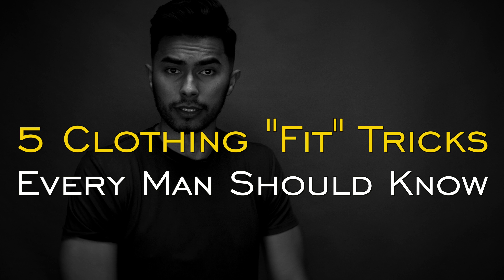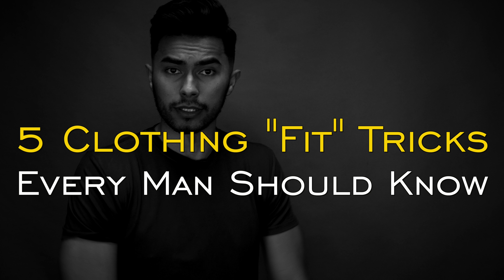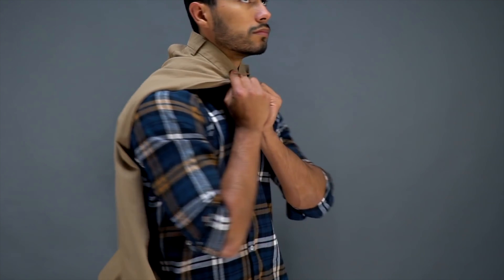5 Clothing "Fit" Tricks Every Man Should Know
Check out there box set that comes with 3 belts and 2 buckles or 2 belts and 3 buckles for under $100!

Our Address is:
10380 SW Village Center Dr., 240